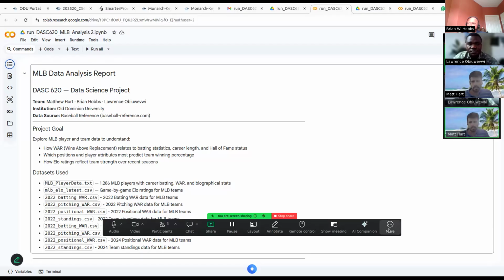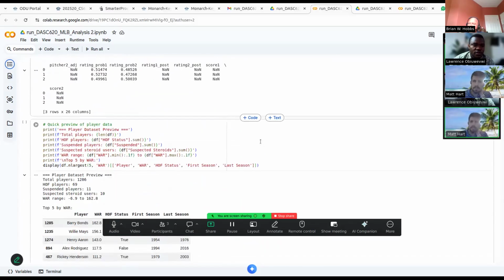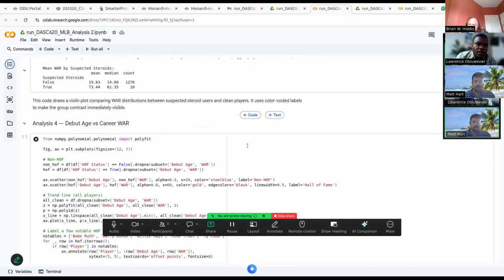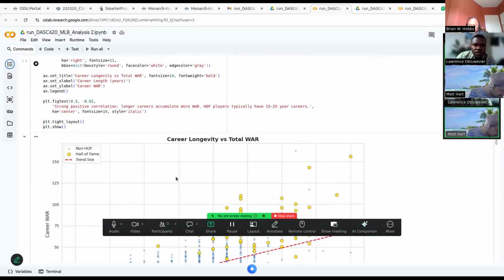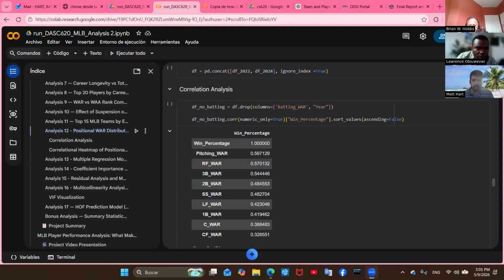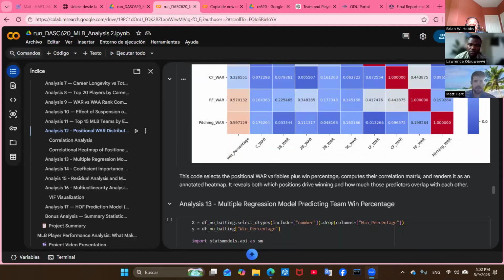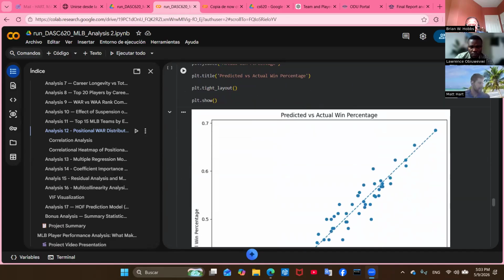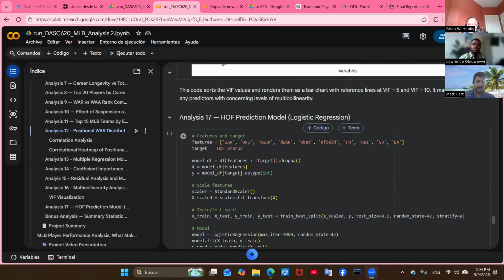BLH_Career WAR Team_CS620_DataProject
This project presents a data-driven analysis of Major League Baseball (MLB) player and team performance using career statistics for 1,286 players and historical Elo ratings spanning multiple seasons. We examine the statistical factors that distinguish Hall of Fame players from the broader population, investigate the effects of suspensions and suspected steroid use on career value, and build predictive models for Hall of Fame induction. Team-level analyses further explore how positional WAR contributions relate to winning percentage. Our findings confirm that career WAR is the single strongest predictor of HOF status, that offensive contributions dominate overall player value, and that a multi-variable regression model using positional WAR explains over 92% of the variance in team win percentage.